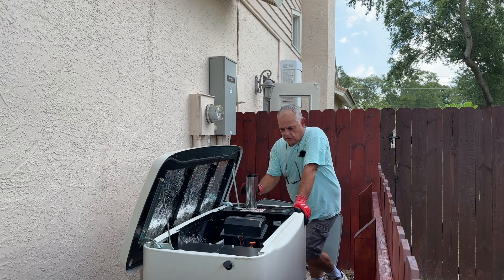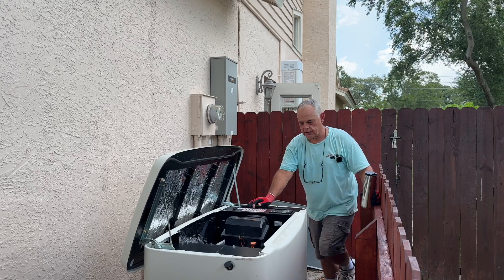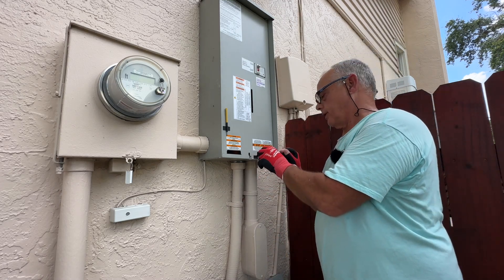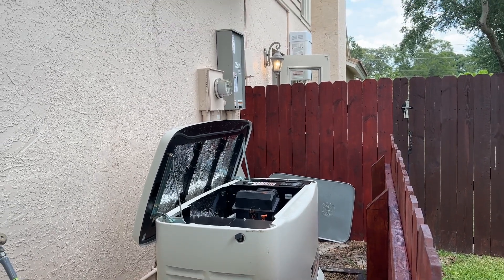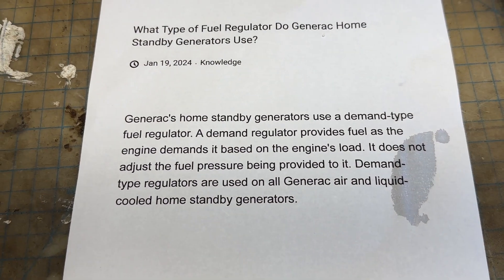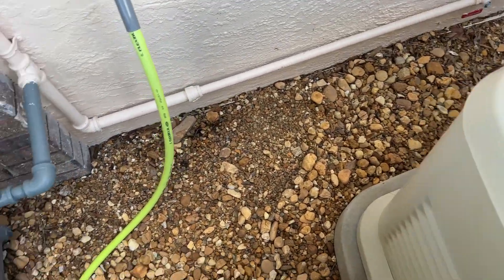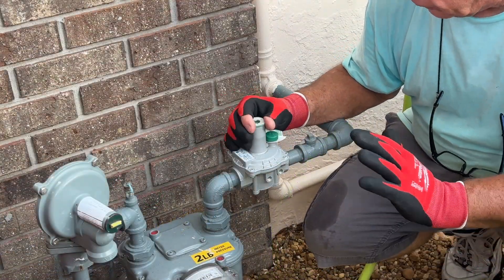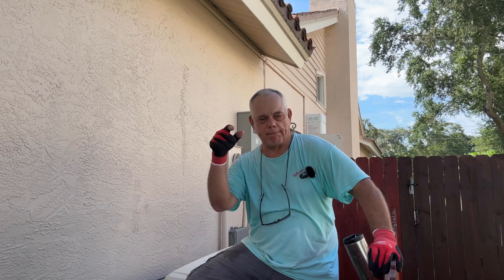How to Adjust The Fuel Pressure For a Generac Generator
How to Adjust Fuel Pressure for Natural Gas Generac Generators

In this video, we'll walk you through the process of adjusting the fuel flow on a Generac Generator.

Understanding the natural gas regulator and its role.
How to adjust fuel flow for Generac generators.
Setting the regulator prior to the demand-type regulator.
Specific tips for air-cooled and liquid-cooled Generac generators.
Make sure to watch until the end for detailed instructions and helpful tips to ensure your generator runs smoothly. Does your Generac generator starts but won't stay running, generator note getting fuel, Gernerator not getting gas, Generac generator running ruff, Generac generator keeps cutting out, generator sounds like its struggling.

If this video has been helpful to you, please consider buying me a cup of coffee for $4.99, or two cups for $9.98. If you're feeling extra generous, you could even get me a whole pot of coffee for $14.97. Your support means everything to me and helps me keep creating content that saves you money. Thank you so much for considering!

Always use safety precautions, and protective wear, and refer to manuals, other websites, books, or advice for projects contained on this website or in these videos. The videos are to be for learning purposes, but not guarantees, solutions, or answers. Always use precaution and safety in every project that you do. Fix It John recommends using safe practices when working on any project in every aspect. Any damage, loss, or injury resulting from the improper or incorrect use of equipment, tools, etc., or from the information contained in the videos at Fix It John or on fixitjohn.net is the sole responsibility of the user and not Fix It John

This video is to help my viewer to fix it themselves and to help instill confidence in one's own ability to do so.